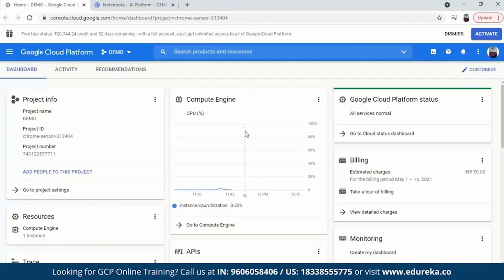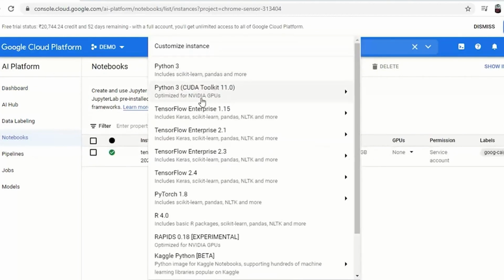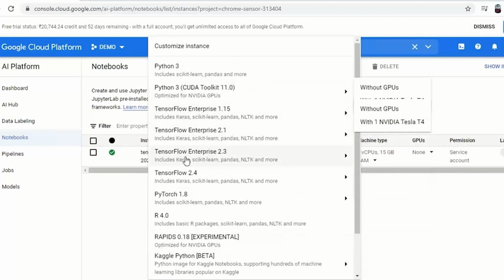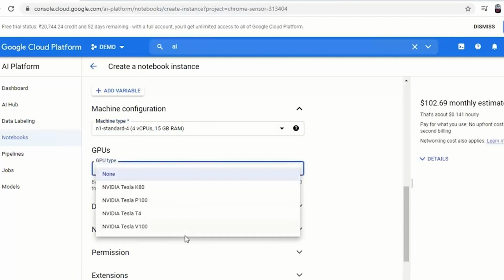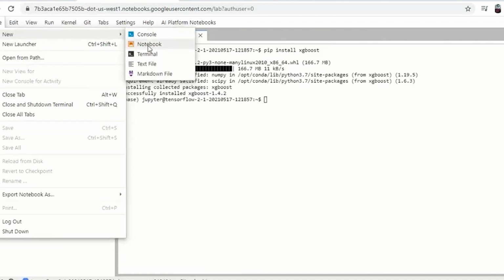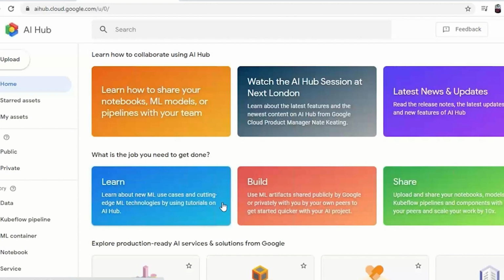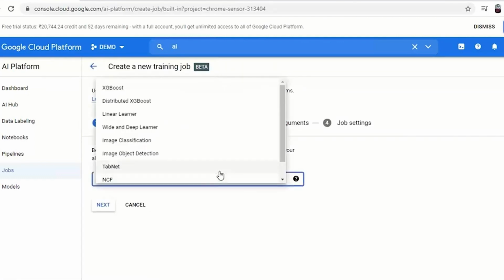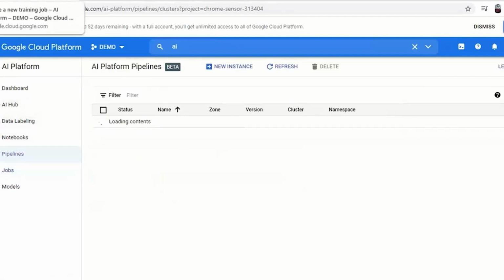How to Build Custom AI Models on Google Cloud | Be10x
*🚀Join Be10x for a hands-on workshop on AI Tools and ChatGPT. Learn practical skills in AI model building on Cloud to accelerate your career and personal development. 📈* -

Learn 'How to Build Custom AI Models on Google Cloud' with Be10x. This video provides a practical approach to Google Cloud Platform (GCP) for machine learning and artificial intelligence. It guides viewers through the process of using GCP tools and TensorFlow for developing and deploying AI models. Ideal for Google developers and tech enthusiasts, it offers insights into AI model creation on one of the most powerful cloud platforms available today."

In the Be10x channel's latest video, we delve into the specifics of using Google Cloud Platform (GCP) for building custom AI models. This tutorial is tailored for both beginners and seasoned professionals in the field of machine learning and artificial intelligence. Starting with the basics of GCP, we walk you through the entire process of setting up an account and navigating its myriad of features and services.

The core of our tutorial focuses on the practical application of TensorFlow within GCP. You'll learn how to integrate this powerful tool into your Python notebooks for effective machine learning model development. From data analysis to model training and deployment, each step is explained in detail to ensure a comprehensive understanding.

Additionally, we explore other essential aspects of GCP, including AI Hub for model sharing, Data Labeling services for enhancing your datasets, and how to effectively use ML operations pipelines for streamlined model development. These components are crucial for anyone aspiring to become proficient in AI and machine learning on the Google Cloud Platform.

By the end of this tutorial, you'll have gained valuable skills in AI model development using GCP, preparing you for advanced projects or career advancement in this rapidly evolving field. Join us on this educational journey and enhance your technical expertise with Google Cloud Platform!